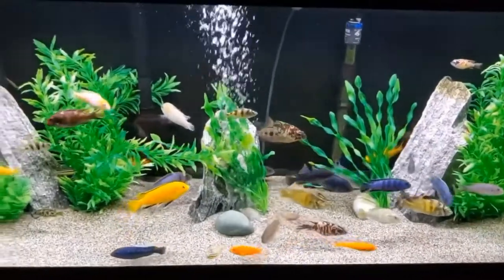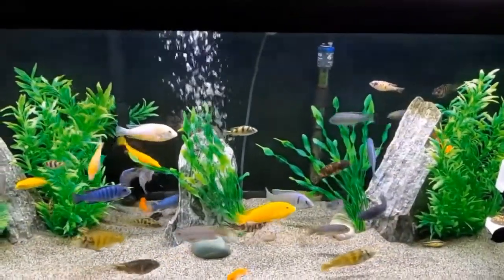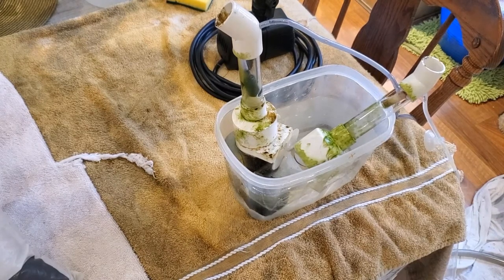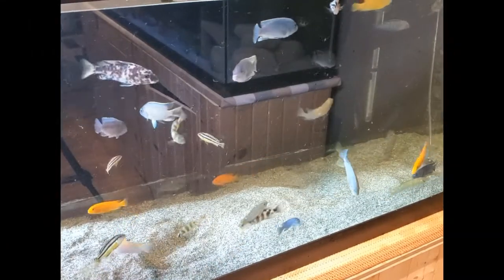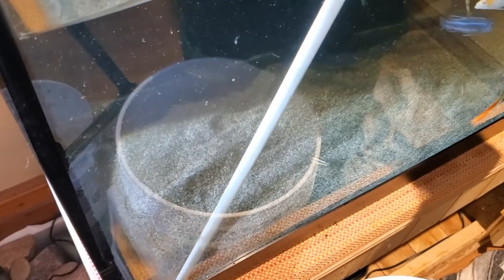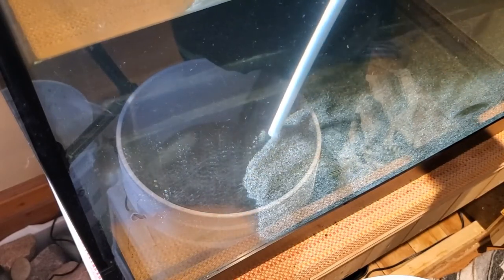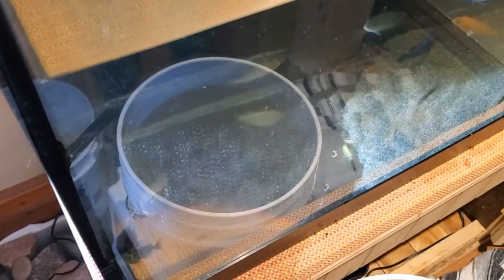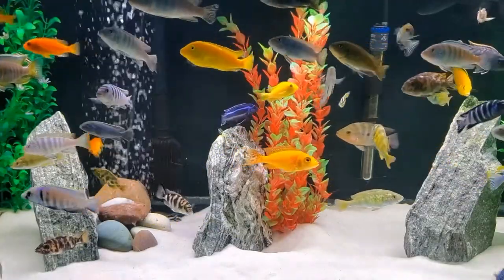CHANGING SUBSTRATE THE EASY WAY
How often do you change your substrate. Or do you even change it? I'm going to share my process with you. It's simple and fast.

                     Milverton, On.
                     N0K 1M0
                     CANADA